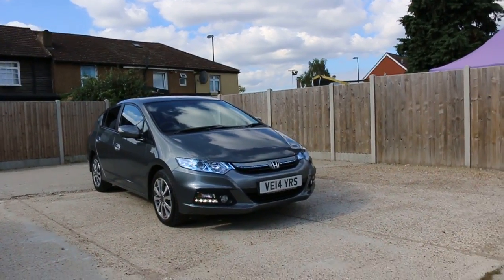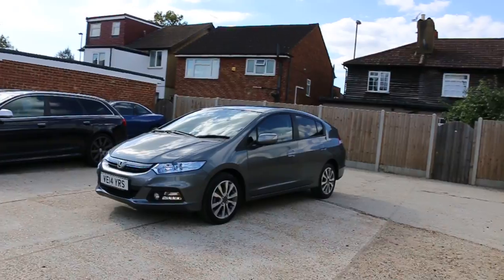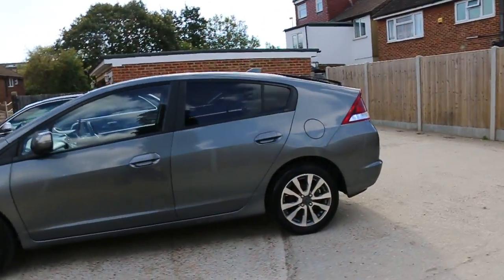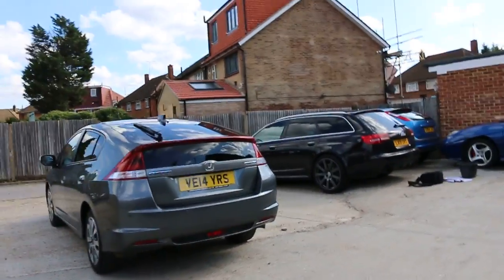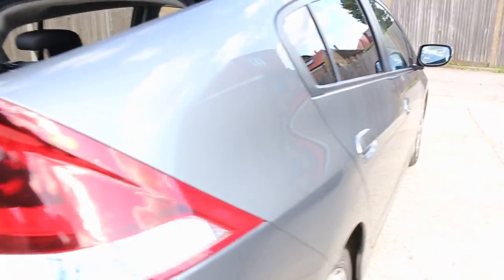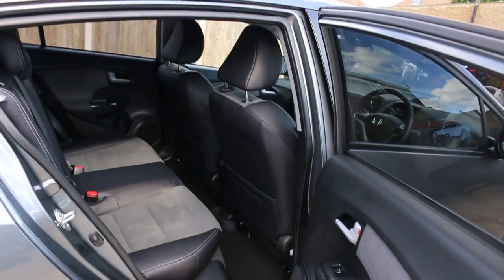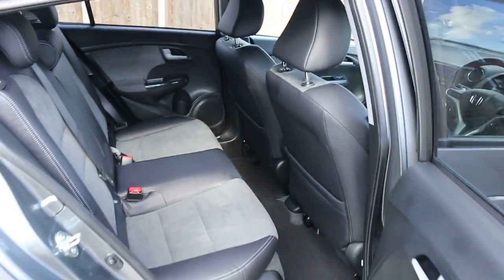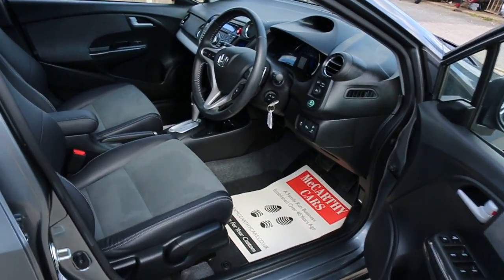Honda Insight 1.3 HS IMA Hybrid 5 Door Auto Heated Seats VE14 YRS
For sale at Mccarthycars Honda Insight 1.3 HS IMA Hybrid 5 Door Auto Heated Seats Climate Control Parking Sensors Just 1 Lady Owner Only 26,000 Miles Full Honda Service History From The Supplying Dealer 4 Stamps Free Road Tax  VE14 YRS